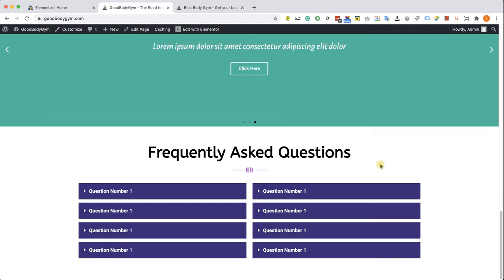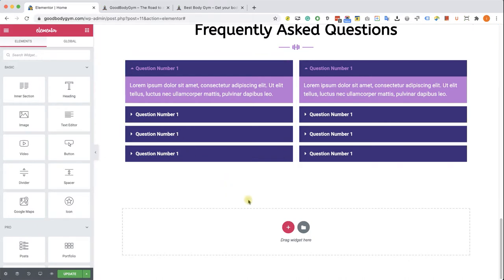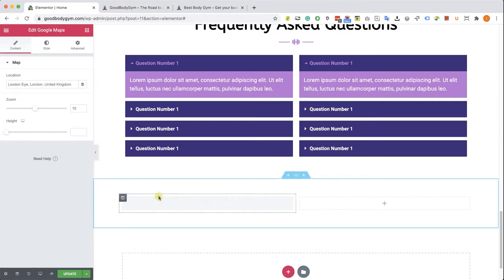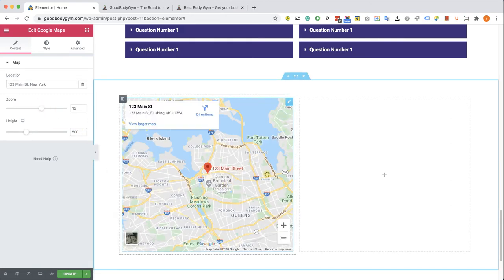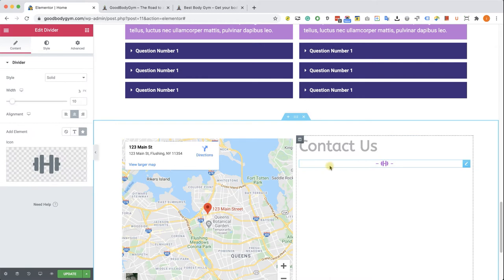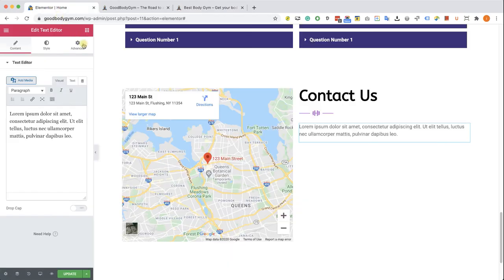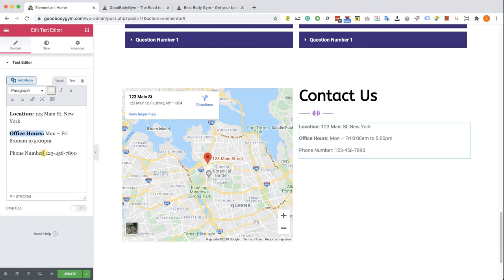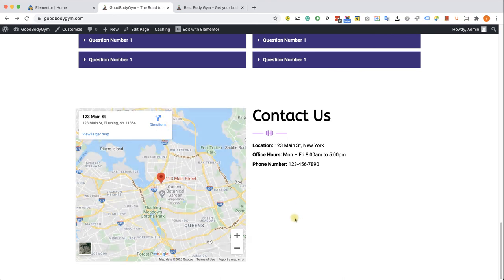Lecture 27 - Contact Us Section With Google Map Widget